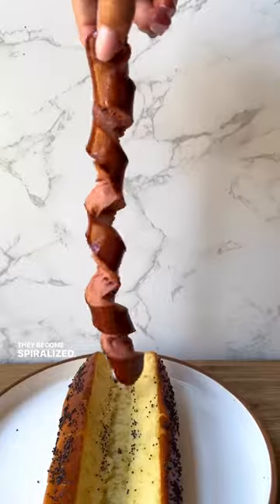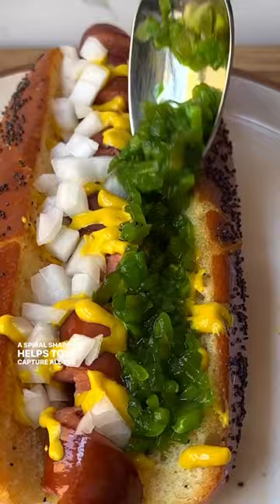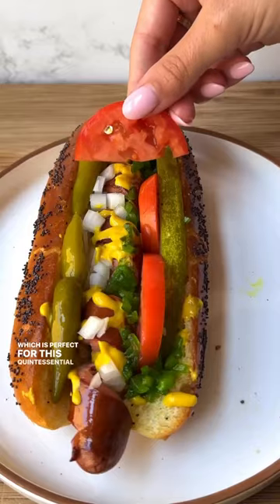Spiralized Hot Dogs